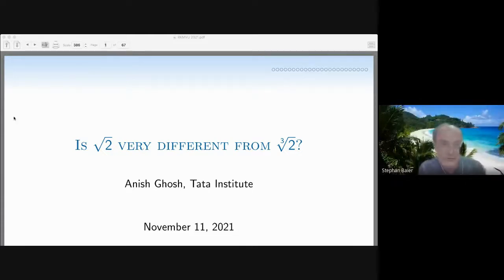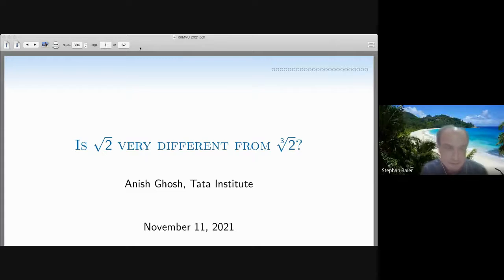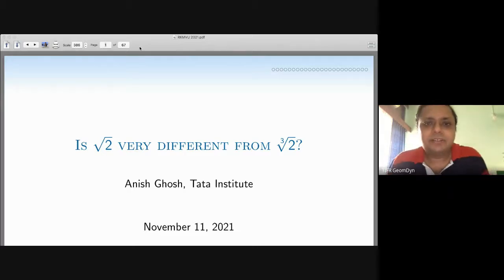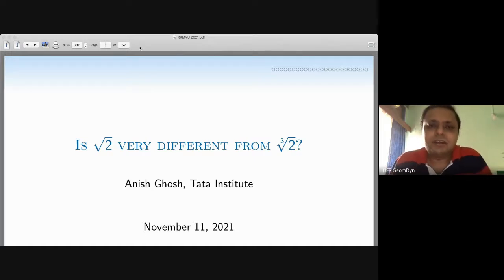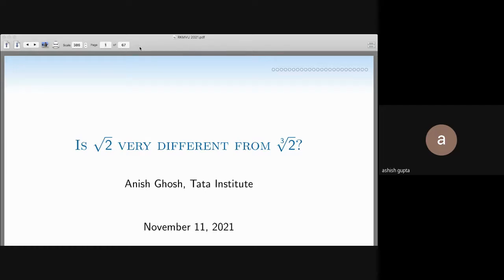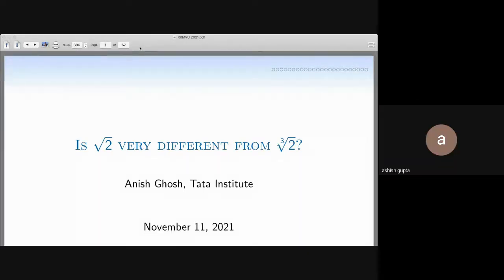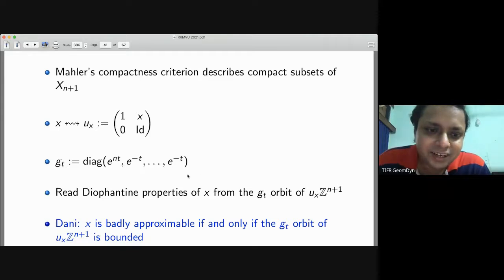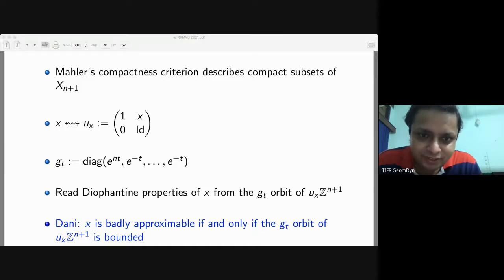Anish Ghosh talk at RKMVERI